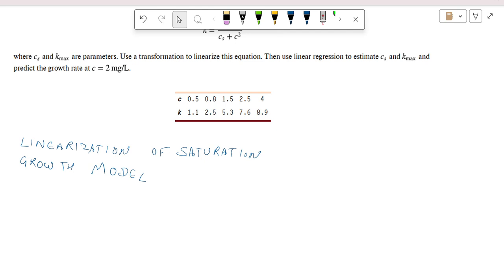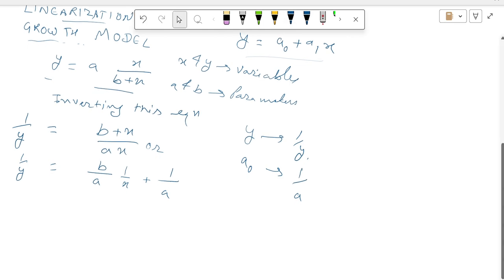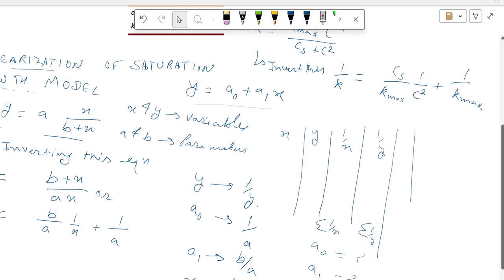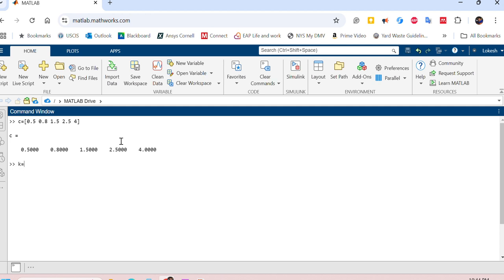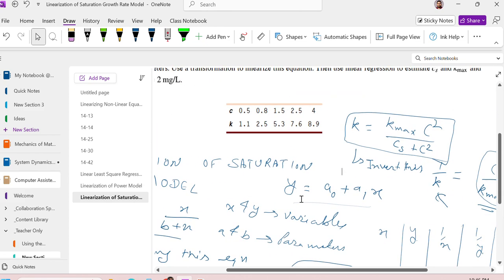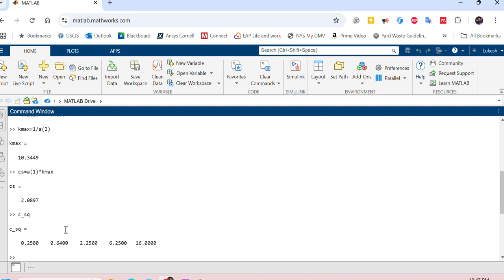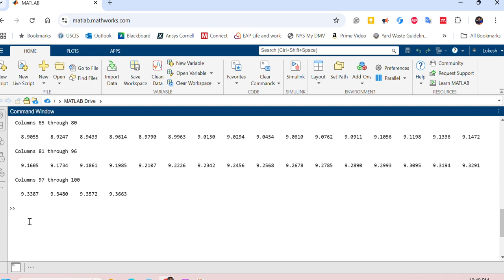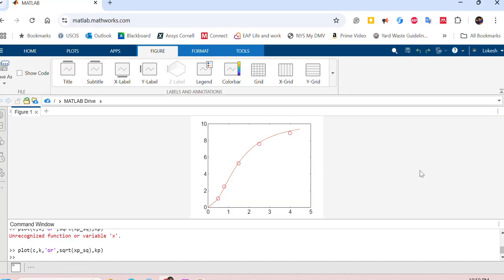Linearization Population Saturation Model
Linear Least Square Regression